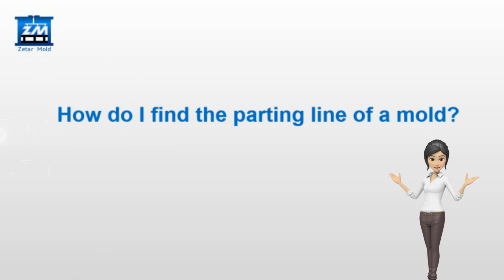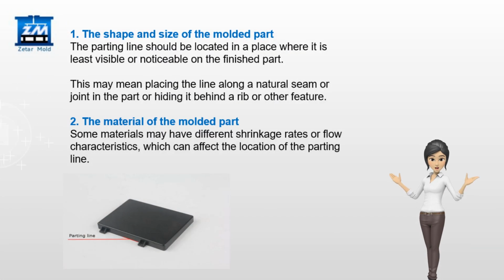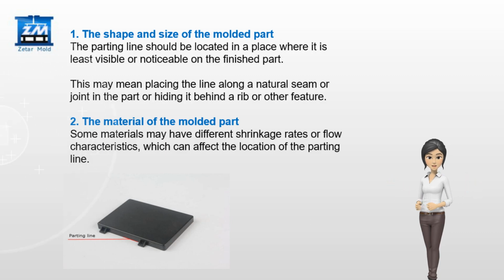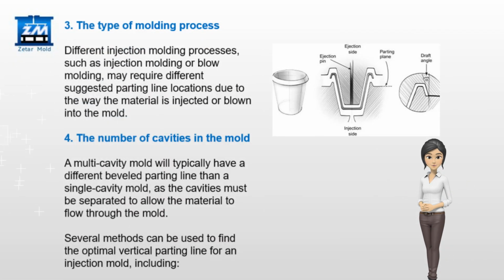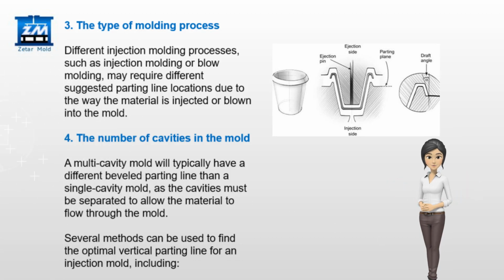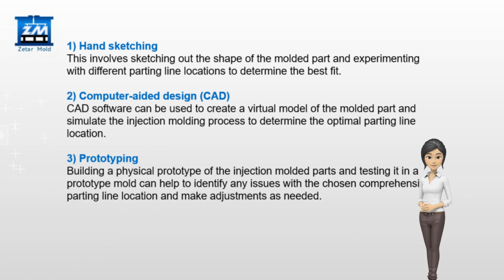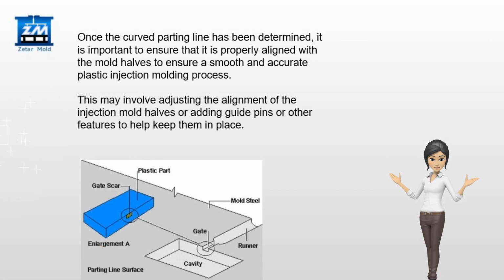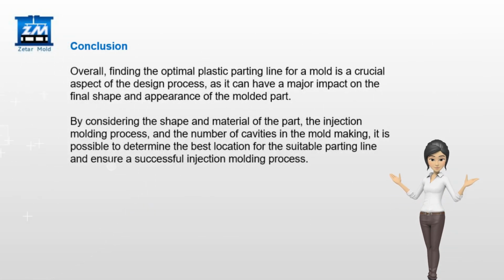How do I find the parting line of a mold?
The parting line of a mold is the line or plane at which the two halves of the mold meet and separate during the injection molding process. This line is a crucial aspect of mold design, as it determines the final shape and appearance of the molded part.There are several factors to consider when determining the parting lines of injection molds, including:

1.The shape and size of the molded part
The parting line should be located in a place where it is least visible or noticeable on the finished part. This may mean placing the line along a natural seam or joint in the part or hiding it behind a rib or other feature.

 2.The material of the molded part
Some materials may have different shrinkage rates or flow characteristics, which can affect the location of the parting line.

3. The type of molding process
Different injection molding processes, such as injection molding or blow molding, may require different suggested parting line locations due to the way the material is injected or blown into the mold.

4. The number of cavities in the mold
A multi-cavity mold will typically have a different beveled parting line than a single-cavity mold, as the cavities must be separated to allow the material to flow through the mold.Several methods can be used to find the optimal vertical parting line for an injection mold, including:
1) Hand sketchingThis involves sketching out the shape of the molded part and experimenting with different parting line locations to determine the best fit.
2) Computer-aided design (CAD)CAD software can be used to create a virtual model of the molded part and simulate the injection molding process to determine the optimal parting line location.
3) PrototypingBuilding a physical prototype of the injection molded parts and testing it in a prototype mold can help to identify any issues with the chosen comprehensive parting line location and make adjustments as needed.

Once the curved parting line has been determined, it is important to ensure that it is properly aligned with the mold halves to ensure a smooth and accurate plastic injection molding process. This may involve adjusting the alignment of the injection mold halves or adding guide pins or other features to help keep them in place.

Conclusion
Overall, finding the optimal plastic parting line for a mold is a crucial aspect of the design process, as it can have a major impact on the final shape and appearance of the molded part. By considering the shape and material of the part, the injection molding process, and the number of cavities in the mold making, it is possible to determine the best location for the suitable parting line and ensure a successful injection molding process.

00:00 How do I find the parting line of a mold?
00:29  The shape and size of the molded part
00:47  The material of the molded part
00:56 The type of molding process
01:12  The number of cavities in the mold
02:36  Conclusion